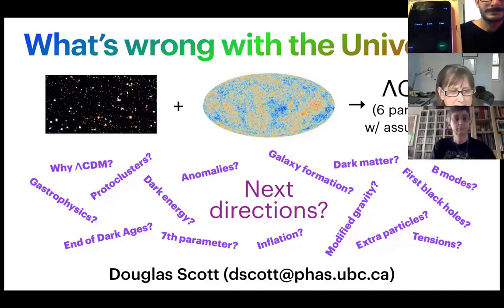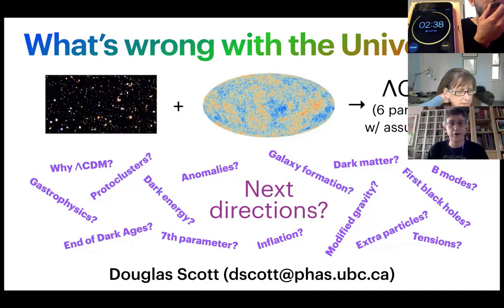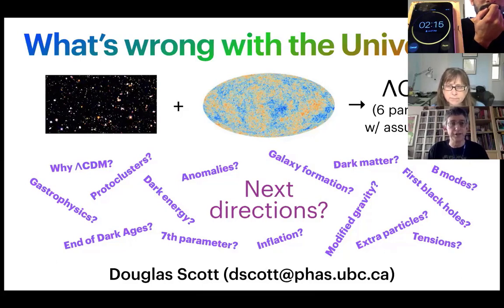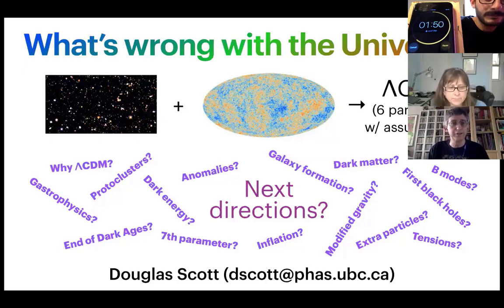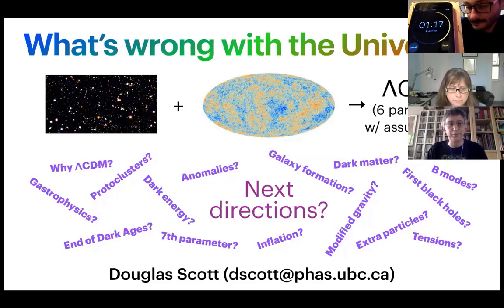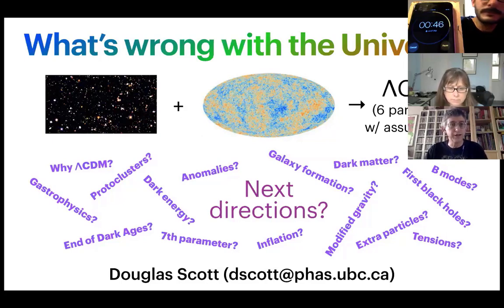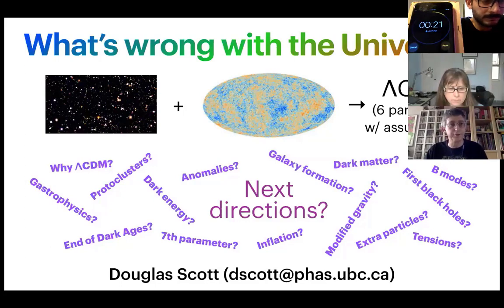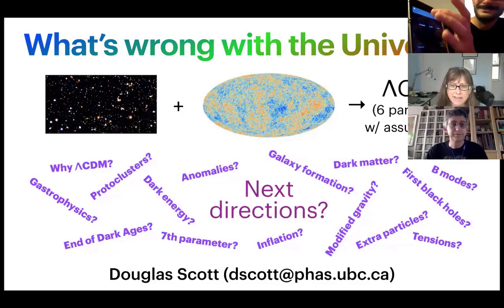What's wrong with the Universe? - Dr. Douglas Scott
This video is part of the "Faculty 3-minute presentation" series presented on September 24, 2020 during the PHAS department colloquium.